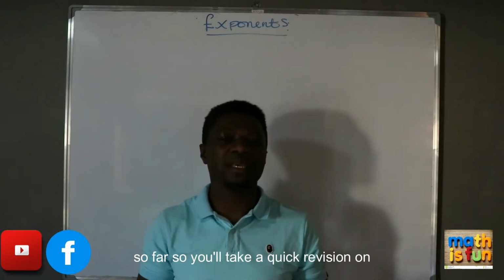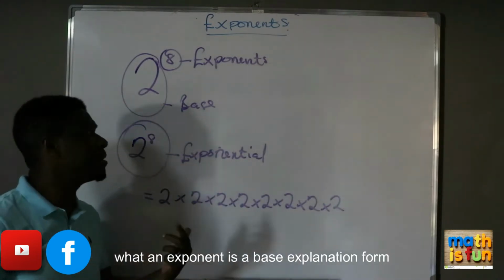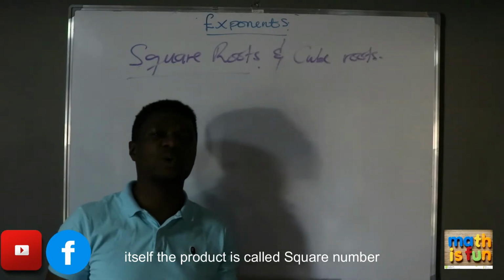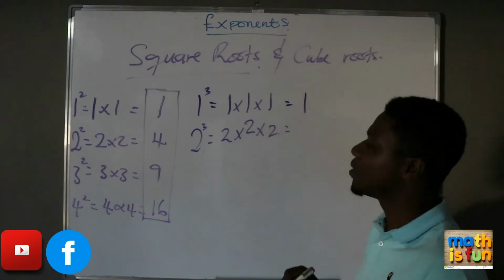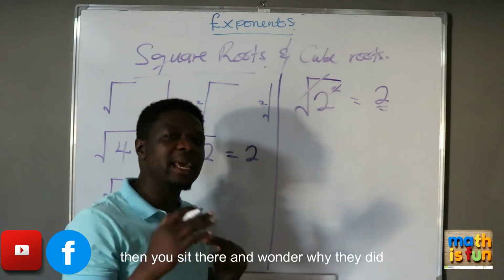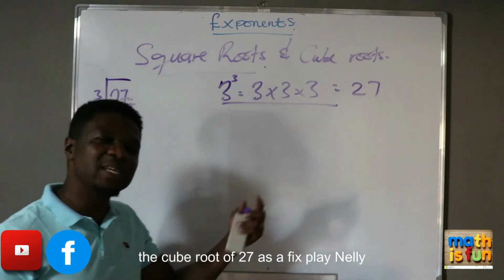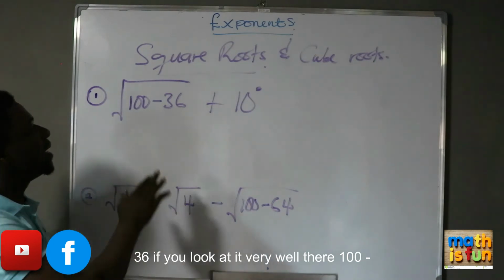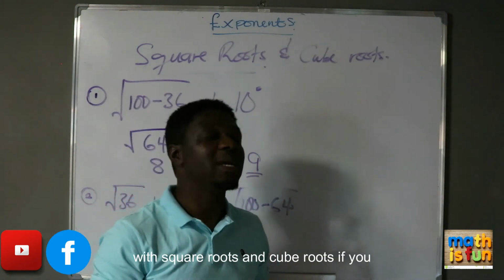Square roots & Cube roots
Solving problems on square roots and cube roots. Preparations towards exams.